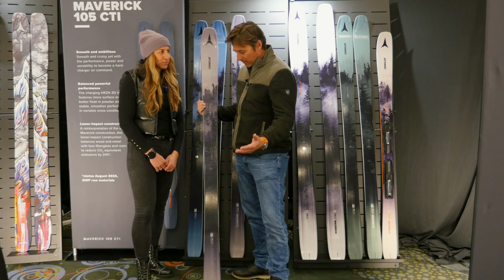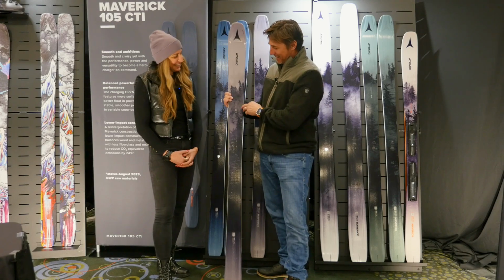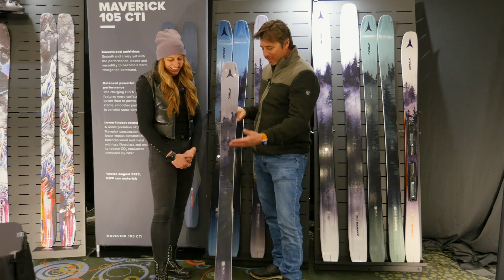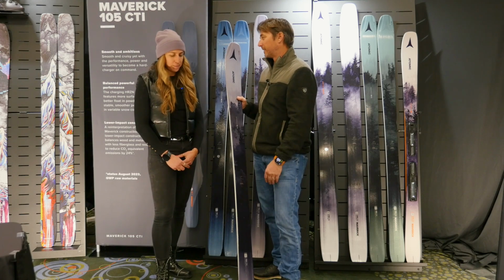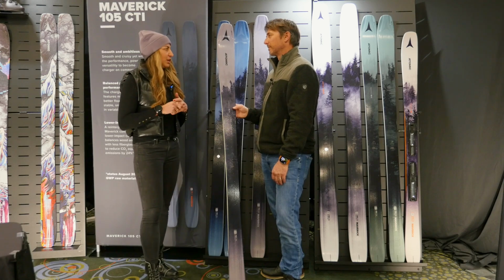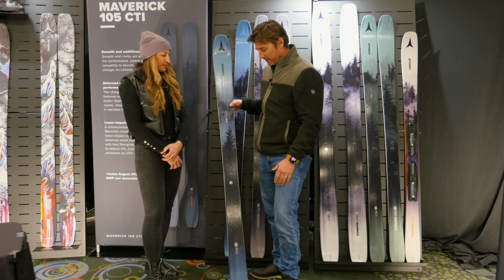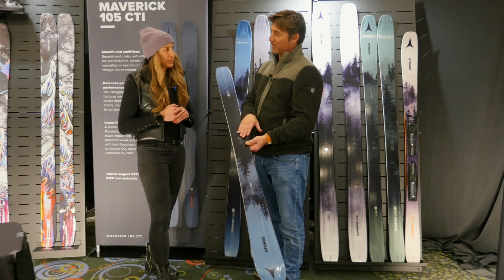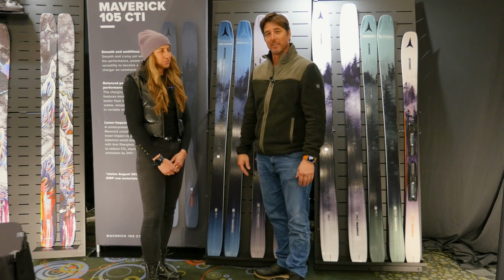Winter Sports Market 2024 Reviews: Atomic Maverick 88 TI Ski